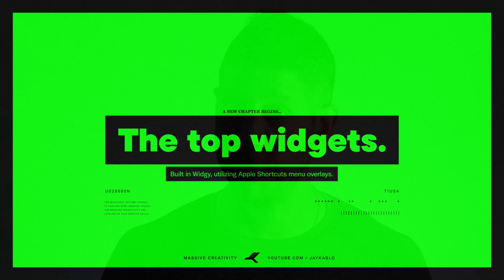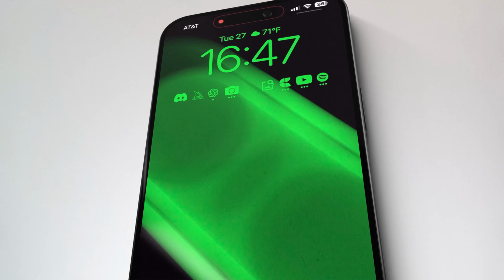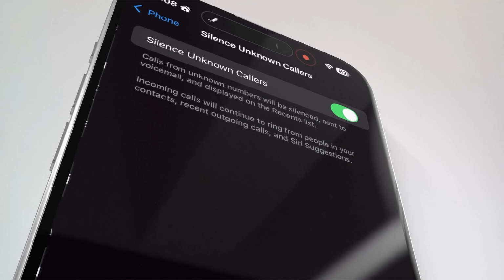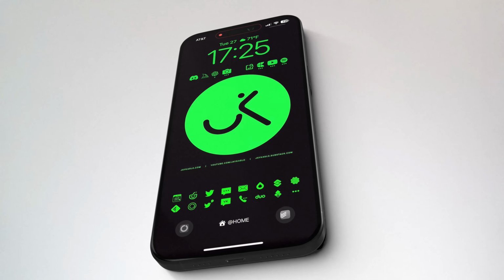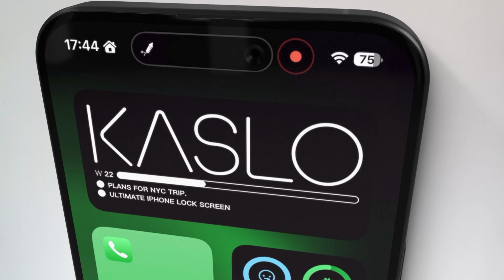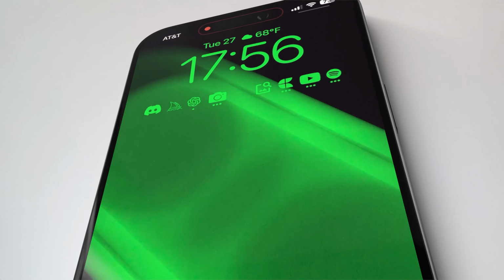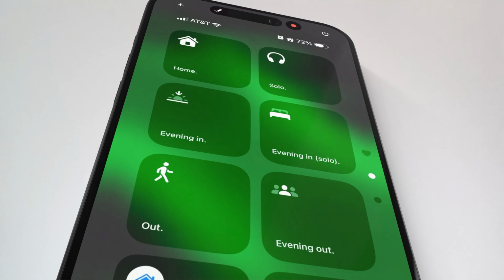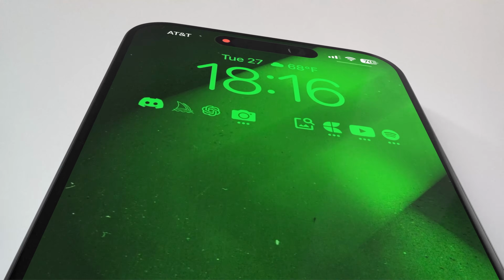Best iPhone Lock Screen Ever! 💚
The Launcher app is included in your Setapp subscription. Click here to try it out for free! (Setapp is a huge collection of amazing apps for your Mac (and iOS devices)).

**Note that you can use only ONE custom widget on your lock screen with the Free version. In order to use MULTIPLE widgets (on your lock screen, home screens, and elsewhere), you'll need to unlock this with a one-time purchase of $8.99.

My gear, etc.

Elgato Stream Deck XL
Elgato Teleprompter
Elgato Green Screen

Sony A7C camera
Rode Procaster Microphone
InnoGear Desktop Microphone stand
XLR Microphone Cable
MountDog Softbox Lighting Kit

Samsung T9 SSD
Samsung T7 SSD

Anker MagGo MagSafe-Compatible iPhone Charger/Stand
Logitech G Pro Wireless Gaming Mouse
Dell UltraSharp U2723QE 27" 4K UHD WLED LCD Monitor
Kensington iPad Docking Station - StudioDock for 12.9" iPad Pro
Kanto YU6MW Speakers

Funko Pop Vinyl Toy (Barney)
Funko Pop Vinyl Toy (Duff Man)
Funko Pop Vinyl Toy (Monty Burns)
Funko Pop Vinyl Toy (Moe)
Funko Pop Vinyl Toy (Abe Simpson)

Join the MASSIVE CREATIVITY Substack for more tutorials and original content all about creativity & productivity

Follow on social media for daily inspo, tips & tricks, resources, & more…

Need copyright-free music for your own YouTube videos or film projects? Artlist is an amazing resource!

Timecodes

0:00 Intro
0:25 Top Widgets (Built with Widgy)
2:53 Massive Launcher (Built with Launcher)
4:56 Corner Buttons
5:29 Wallpaper Rotation (Photo Shuffle)
7:03 The Shelf
9:44 Control Center
12:08 Action Button
12:40 The Top Strip
13:03 Conclusion